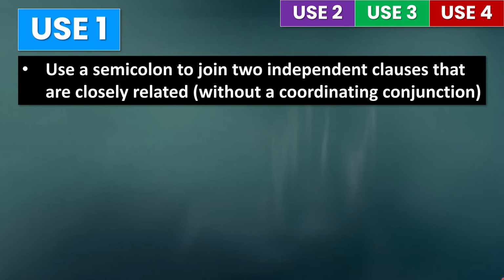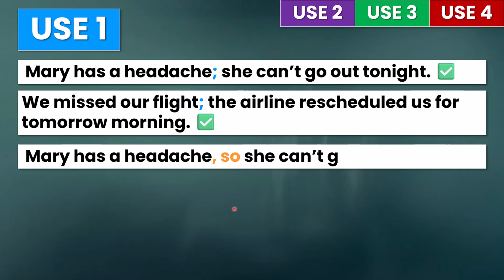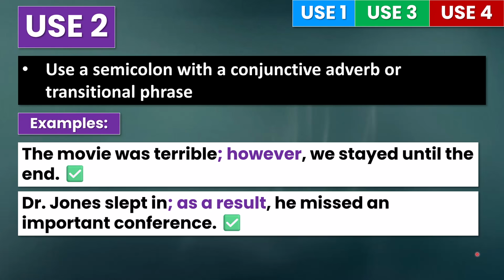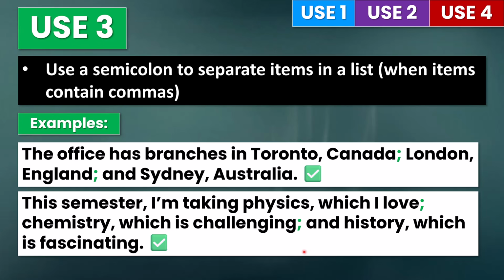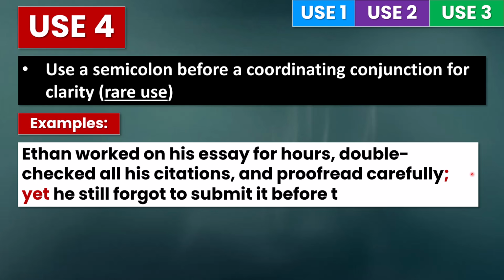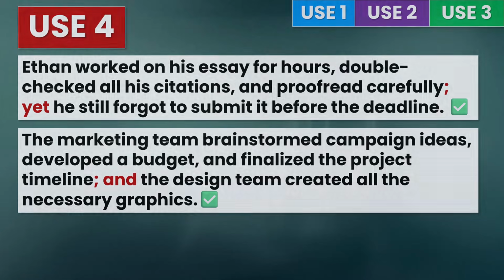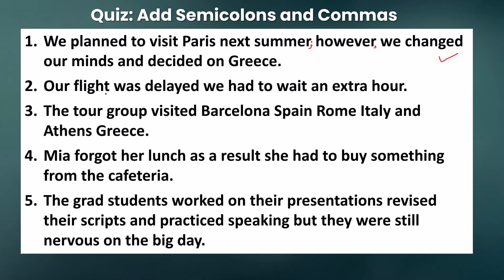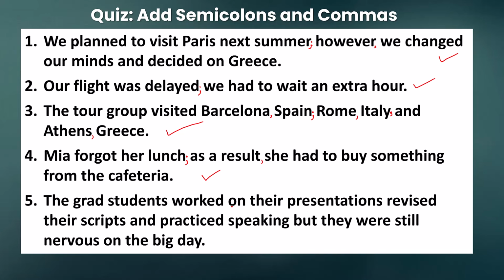4 Semicolon Rules in English | How to Use Semicolons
Learn 4 semicolon rules in English to master your punctuation skills! In this lesson, I'll teach you the 2 most common uses of semicolons and then teach you 2 less common uses. I'll also discuss alternatives and how to avoid making comma splices. You can order my 16 Basic Punctuation Rules eBook

You'll learn about using semicolons between independent clauses, before conjunctive adverbs, in complex lists with commas and even after coordinating conjunctions (in rare cases). At the end of this lesson, we will have a short quiz to test your knowledge!

Chapters:
00:00 - Intro
00:33 - Rule 1: Use a semicolon to join two independent clauses
01:37 - Comma splices
02:07 - Alternatives to semicolon
02:50 - Rule 2: Conjunctive adverbs/transitional phrases
04:01 - Rule 3: Complex lists with commas
06:28 - Rule 4: After coordinating conjunctions (RARE)
09:05 - Quiz
10:00 - Answers